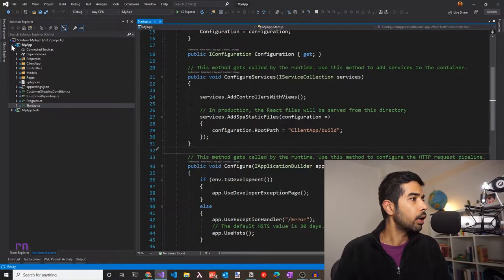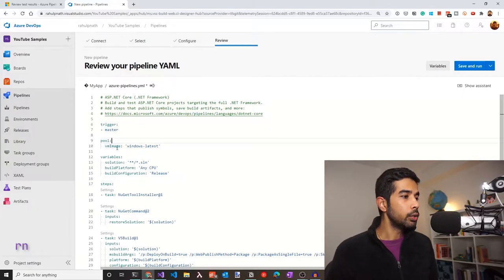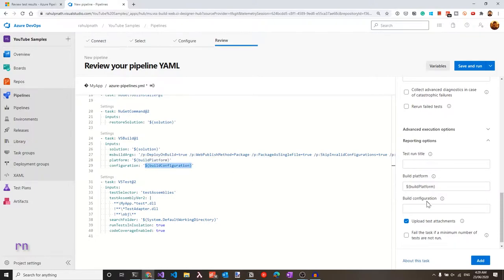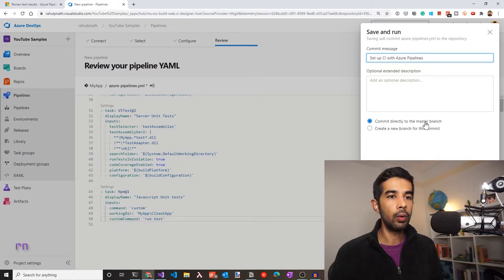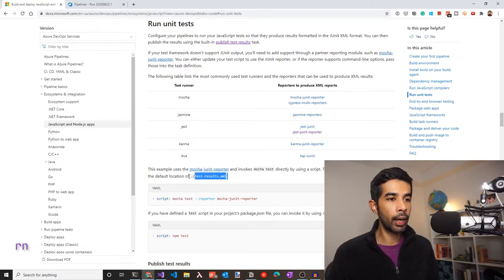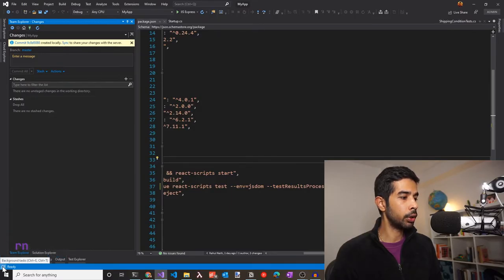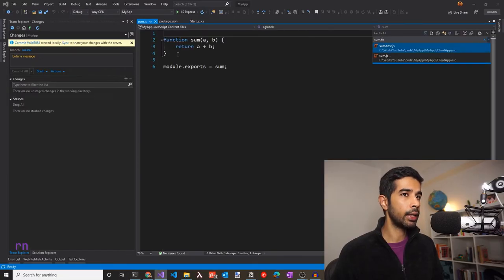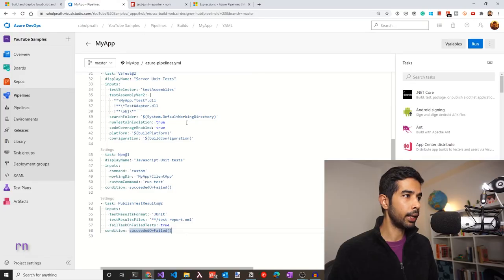Run AUTOMATED TESTS In AZURE DEVOPS PIPELINE | Run, View and Monitor Tests in CI/CD Pipeline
Hi Friends, The build and release pipelines in Azure DevOps can be configured to run the automated tests available in your source code. DevOps can also be configured to show the Test Reports as part of these pipelines. Test Reports provide an effective and consistent view to view the results and increase the visibility into the project.

In this video, learn how to run automated tests as part of your build pipeline. I will show you how to set up CSharp and JavaScript tests in the pipeline. I will also walkthrough on how to set up test reports for both and view them in the build pipeline. In cases of test failures, I show you how to continue on with the pipeline so that we can see the test failures from both CSharp and Javascript.